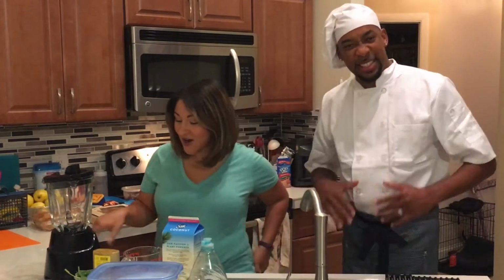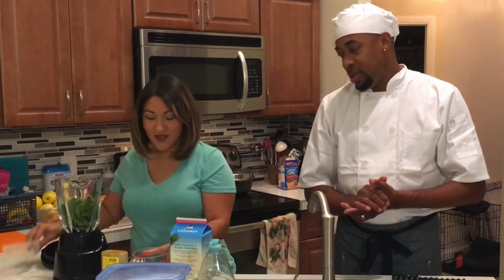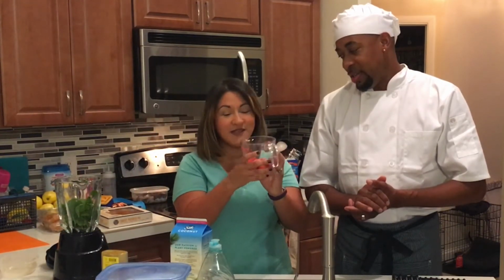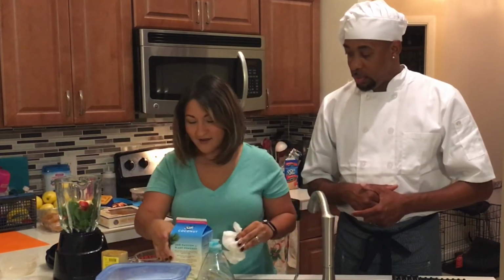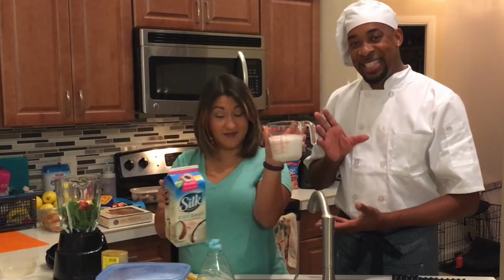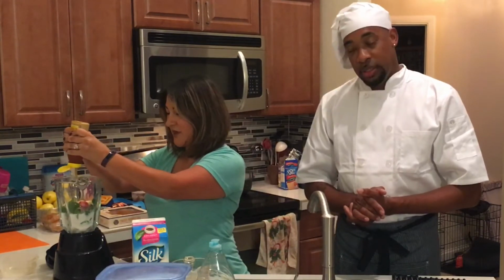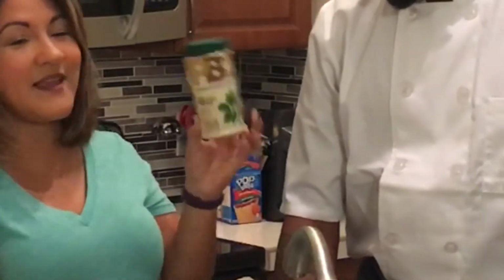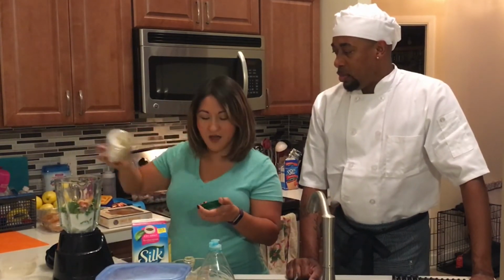KidStuffed - Sheila Grant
Chef PR interviews his wife MS Sheila for the first taping of KIDSTUFFED